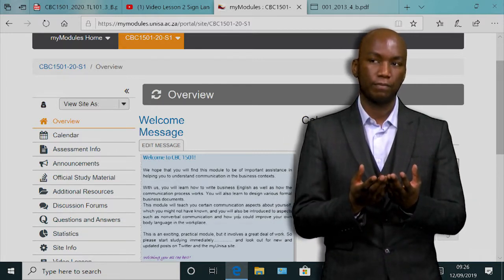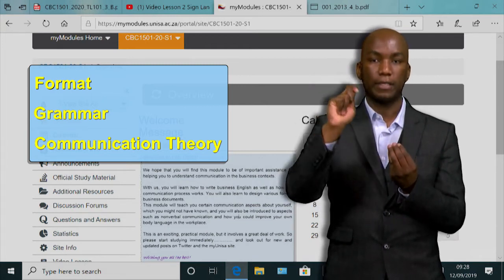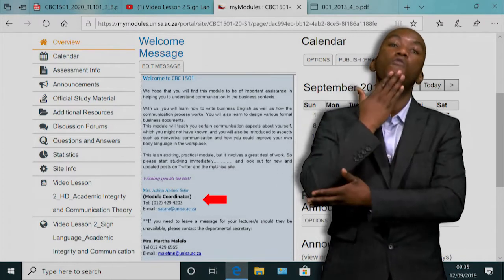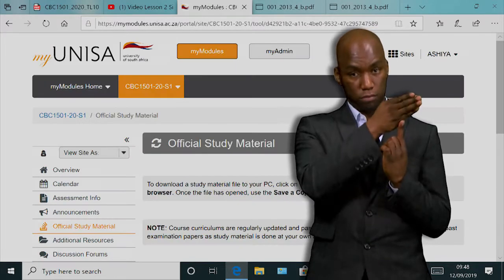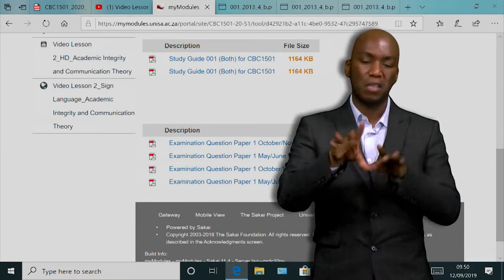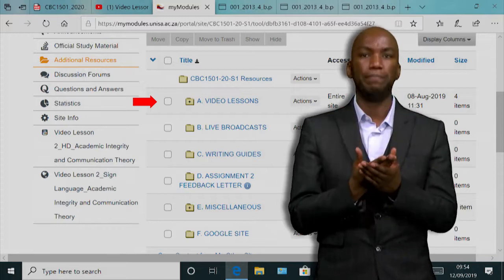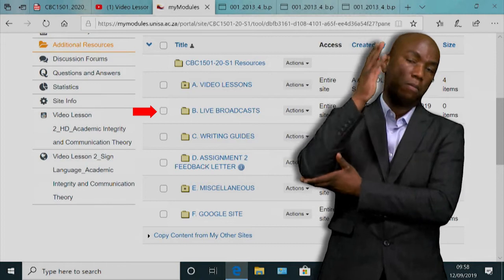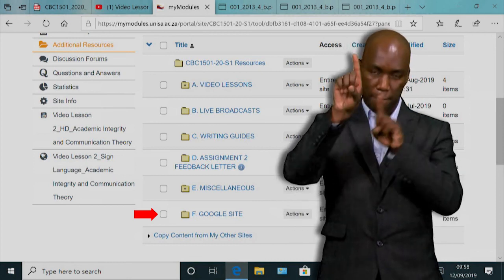Video_Lesson_1_ Sign Language_HD (with sound)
Video Lesson 1 - with Sign Language interpretation for students with hearing difficulties.

Introduction to the module and overview of the resources available for this course

We have created a series of videos, which come in different formats to cater for different needs, to help you understand the contents and the requirements of this course better.   In this introductory video, I will show you how to access and use these videos and other resources.

This is part of a series of video lessons related to Introductory Business Communication, available in different formats. Each video lesson comes in 3 different formats:
1) A video with full contrast and bullet points,
2) A video with sign language interpretation, and
3) A video with low contrast.

All videos have voice-overs as well (Transcripts and associated slides available on myUnisa)

Presented and Prepared By - Ashiya Abdool Satar

Sign Language Interpretation:

Hearing Interpreters
Ms. Sophy Mabaso
Mr. Lesetja Johannes Molala

Deaf Interpreter
Mr. Tshepo Maseko

Video Capturing and Editing Done By - Judith Jooste and Johannes Smal